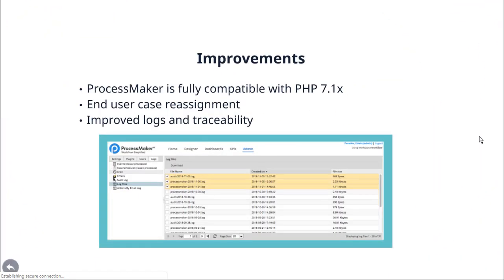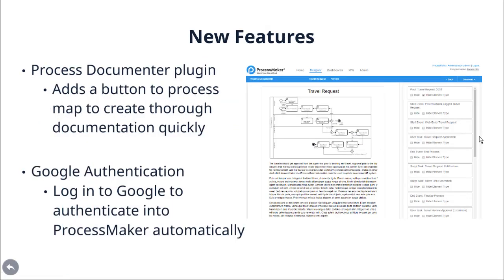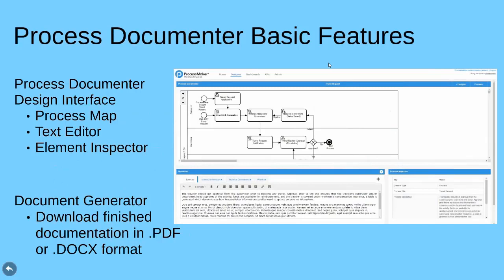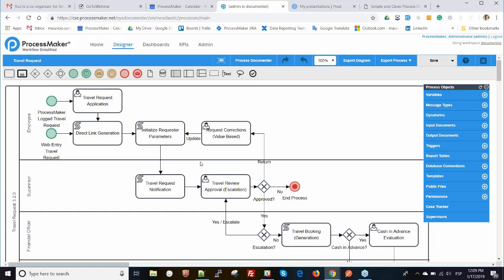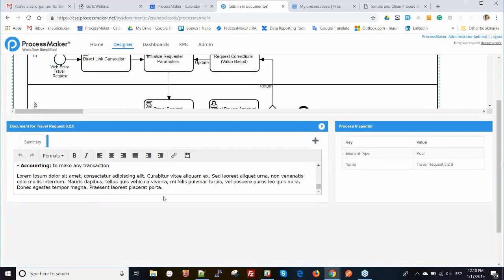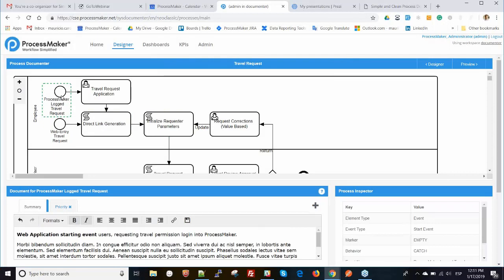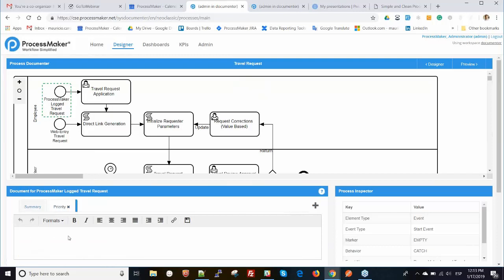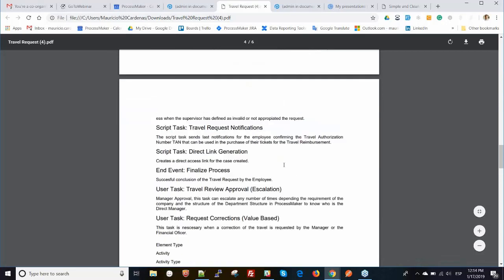Simple and Clean Workflow Process Documenter Plugin